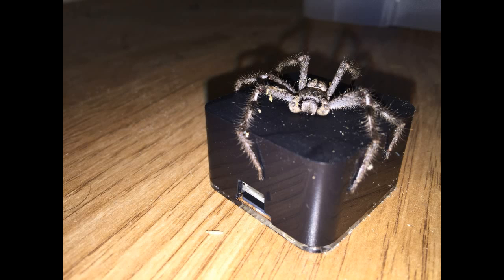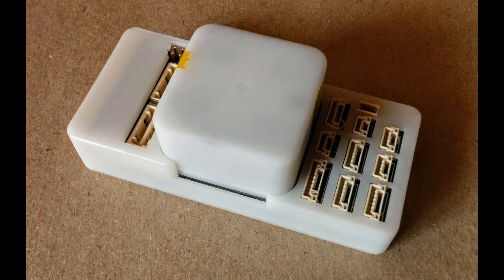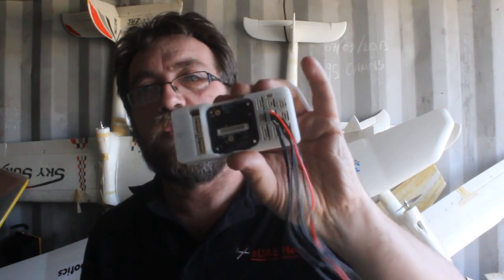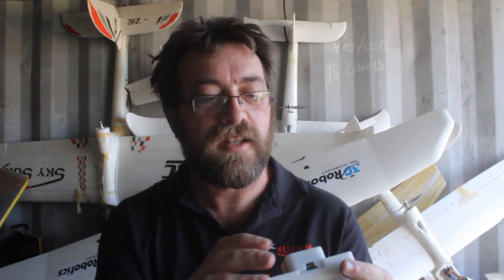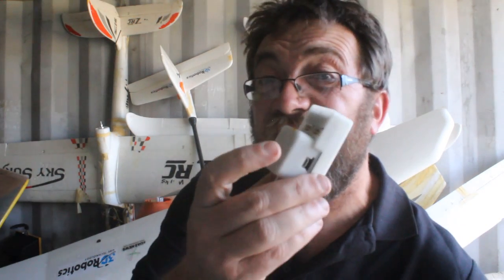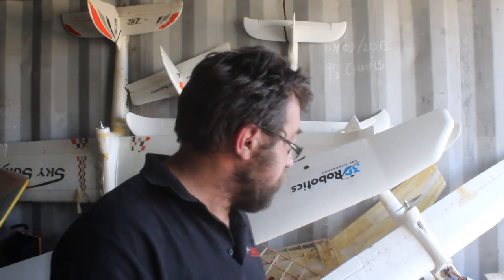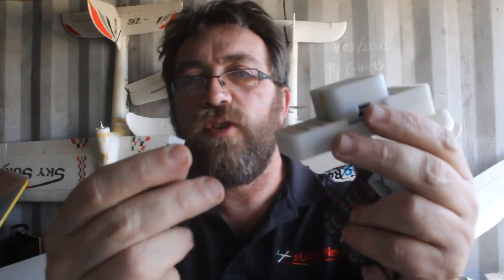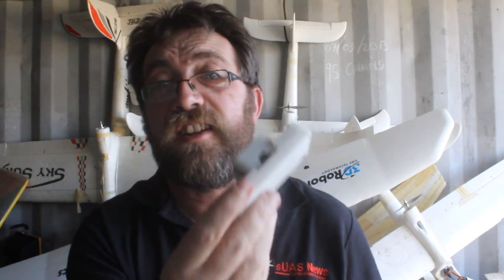Pixhawk 2 The Cube Autopilot Unboxing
PixHawk 2 The Cube is here! A jolly modern drone autopilot full of sensors. Twenty nine in fact.

3 x 3-axis Accelerometers
3 x 3-axis Gyroscopes
3 x 3-axis Magnetometers
2 x Barometers

to buy when its out of testing